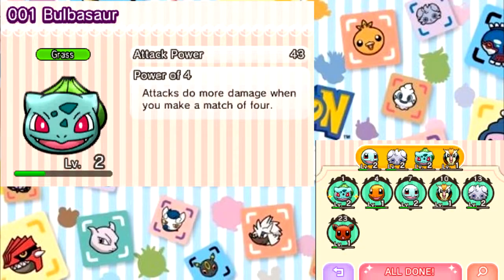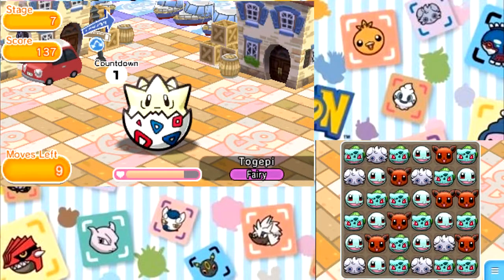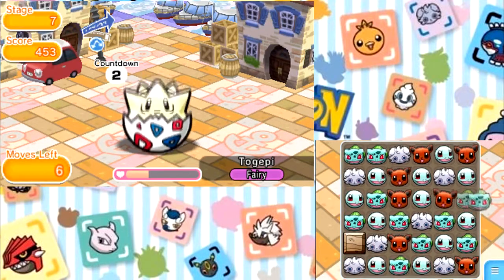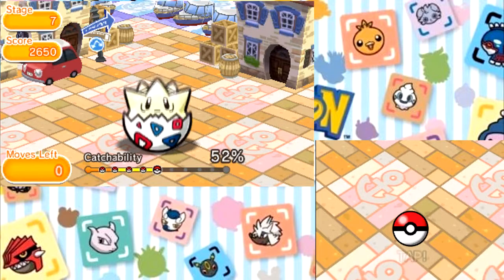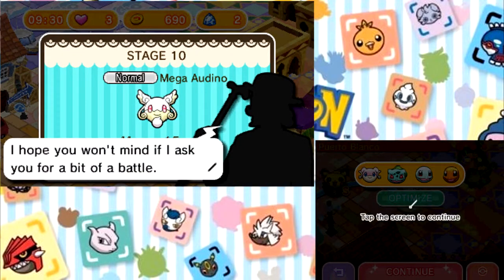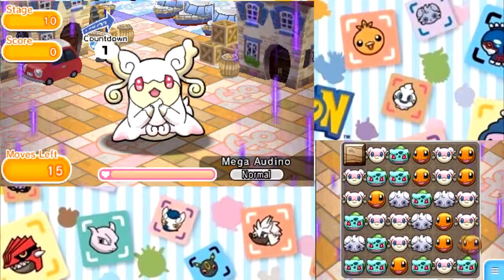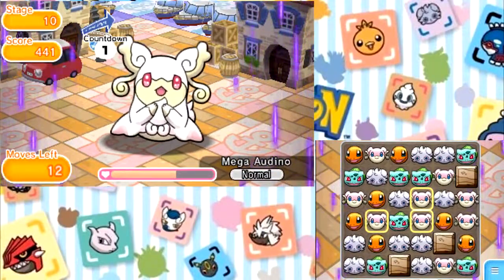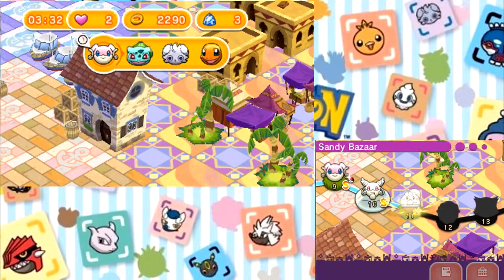Showing off Pokemon Shuffle: Part 2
Yep. Still playing this game.  At the rate I've been playing, what's the harm of a few more comments.